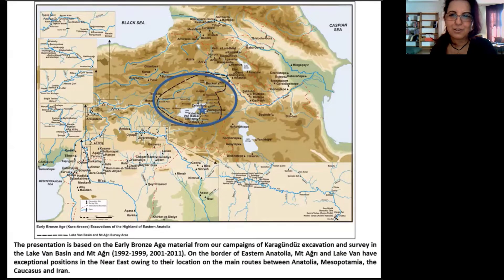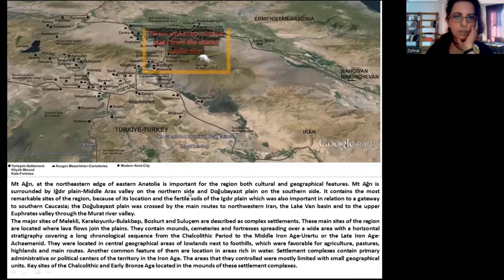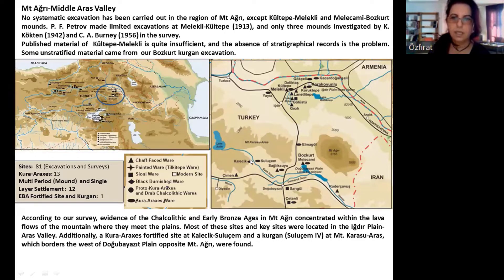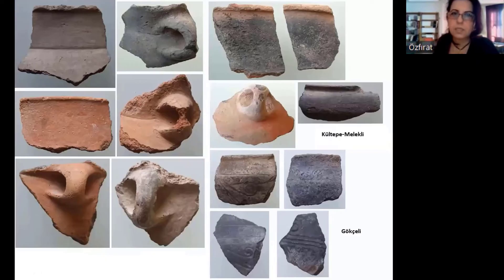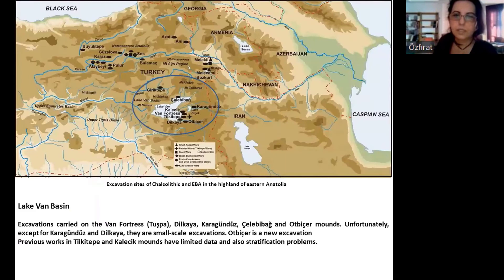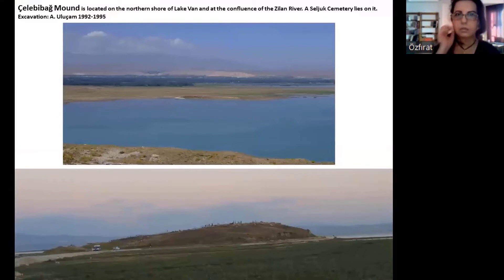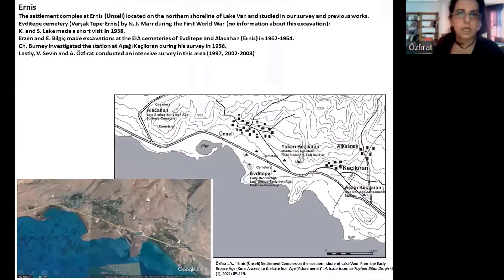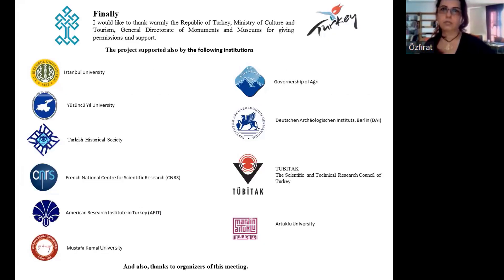Lake Van Basin and Mt. Ağrı during the Early Bronze Age (Kura-Araxes)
In this video Dr. Aynur Özfırzt, Professor of archaeology in the department of archaeology in Mardin Artuklu University (MAU), Mardin, Turkey, talks about the Early Bronze Age (Kura-Araxes) sites and material in the Lake Van basin and Ağrı mountain in eastern Turkey.